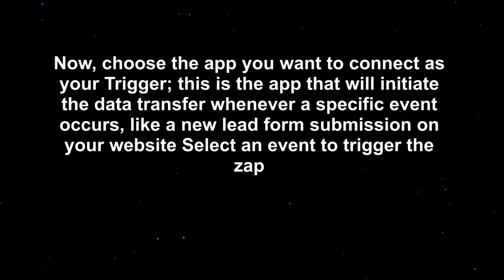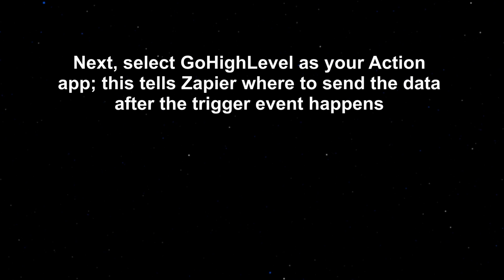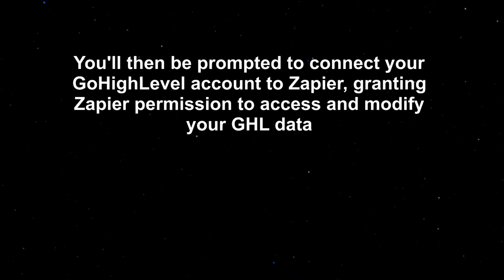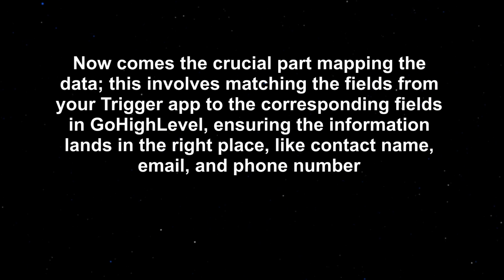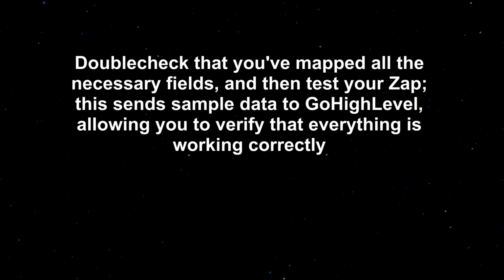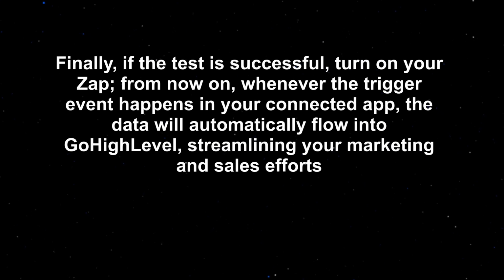How to Connect Othe Platform With Zapier and Send Data to Ghl - KevinHowTo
How to Connect Other Platforms With Zapier and Send Data to GHL teaches users to integrate various platforms with Zapier and then transfer data to GoHighLevel (GHL), enabling automated data synchronization between different applications and GHL, improving marketing and sales efforts by centralizing customer information and triggering actions in GHL, optimizing workflows.

00:00 Intro
00:05 Zapier Setup
00:12 Create Zap
00:17 Choose Trigger App
00:24 Select GoHighLevel as Action App
00:28 Connect GoHighLevel to Zapier
00:32 Data Mapping
00:40 Test Your Zap
00:44 Turn On Your Zap